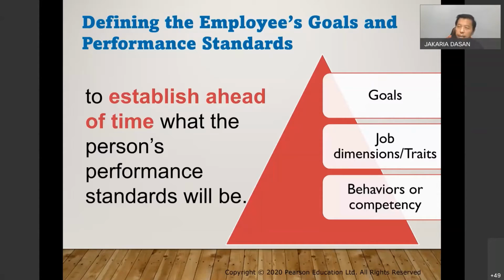TOPIC PERFORMANCE APPRAISAL PART 3 Defining the performance standard